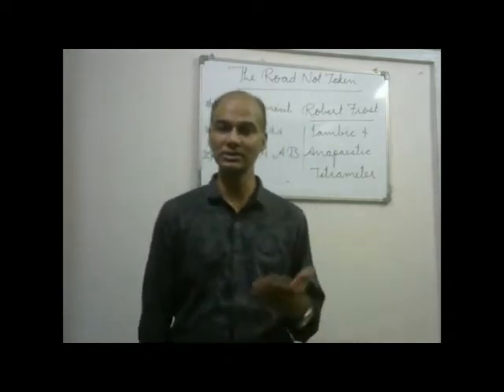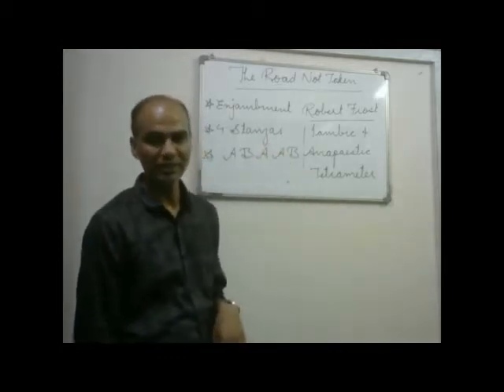The Road Not Taken by Robert Frost (English Version)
It presents the critical appreciation of the poem in detail.